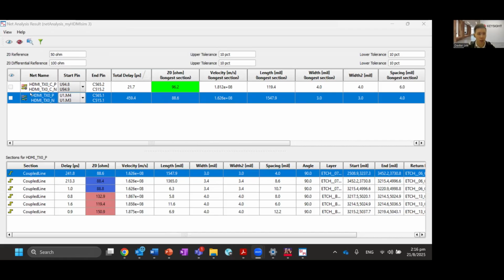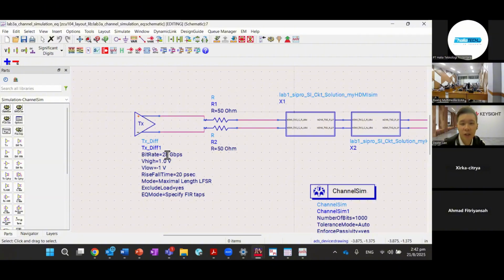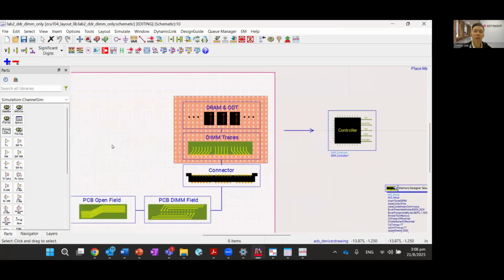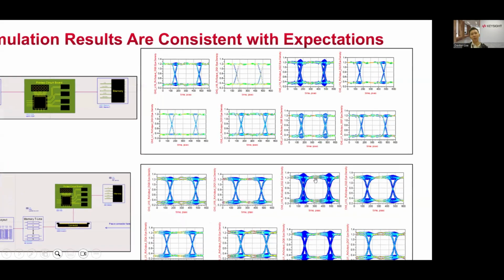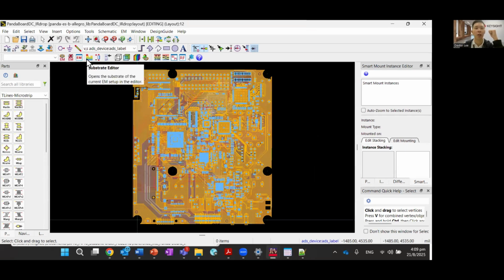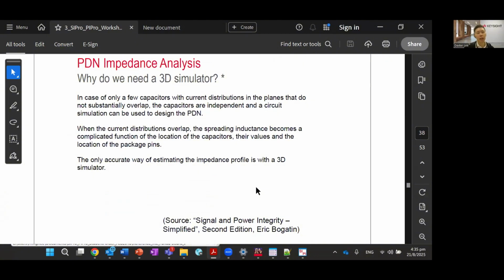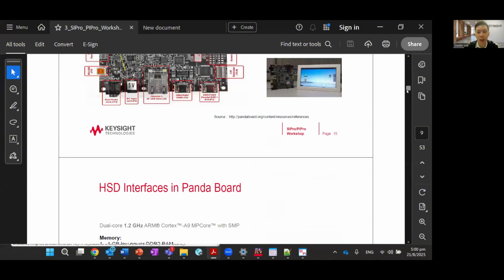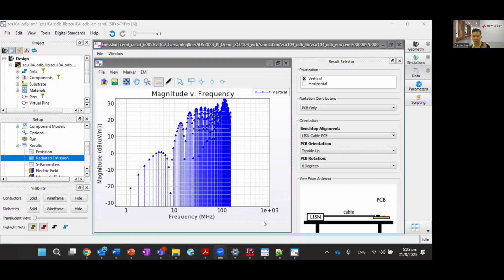Mastering Signal Integrity Design with ADS [Part II] | Haliatech Workshop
In Part 2, we don’t just talk about theory  we dive straight into practice by designing RAM and a motherboard using Keysight ADS (Advanced Design System).

What you’ll see in this video:
✅ Step-by-step simulation of RAM design in detail.
✅ How to create and optimize a motherboard with ADS.
✅ Practical tips to make your designs more accurate & efficient.
✅ Real-world applications that support innovation in modern electronics.

Watch until the end to see how this software can help you create the best design solutions in the electronics industry!